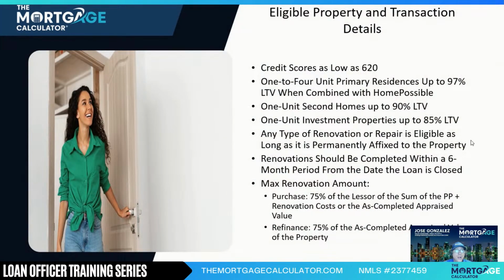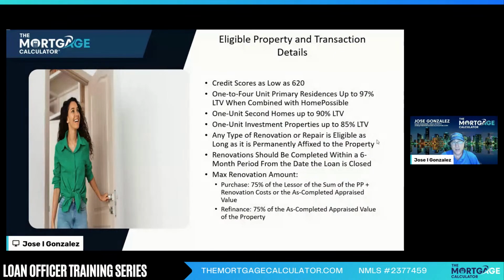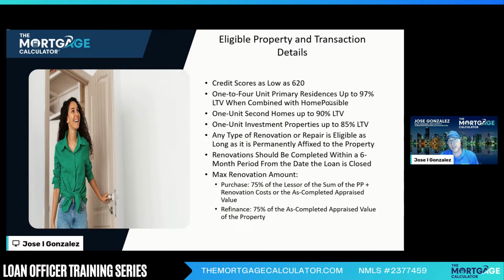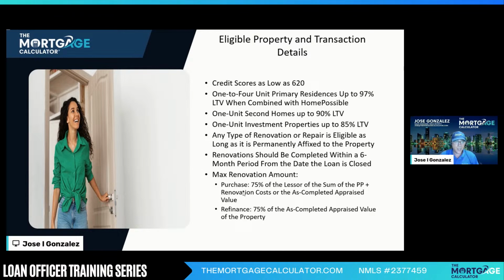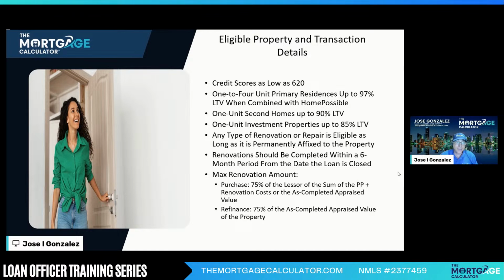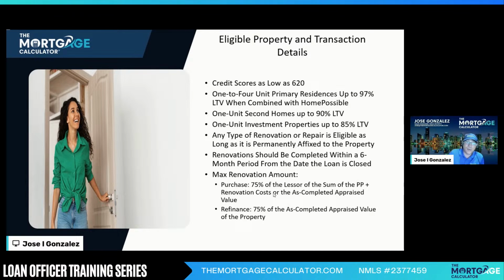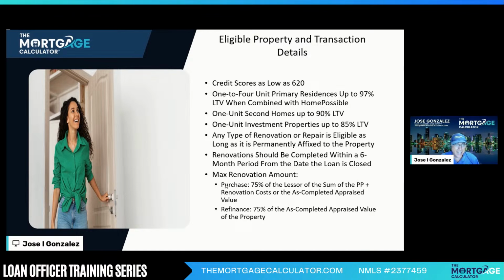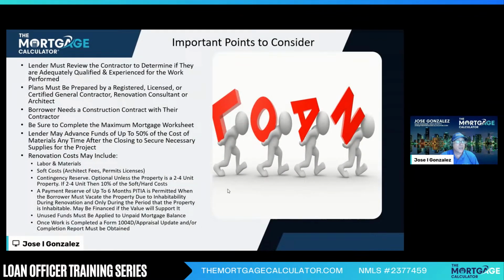Loan Officer Training - How to Structure a Freddie Mac CHOICE Renovation Loan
Welcome to "Loan Officer Training," your comprehensive guide to navigating the complexities of mortgage lending. In this episode, we'll be discussing the essential steps to structure a Freddie Mac CHOICE Renovation Loan.

Join us as we delve into the intricacies of this specialized loan product, designed to finance the purchase of a home along with the cost of renovations or repairs. We'll explore the eligibility requirements, documentation, and underwriting processes involved in structuring a CHOICE Renovation Loan, providing you with practical insights and expert guidance along the way.

Whether you're a seasoned loan officer looking to expand your expertise or a newcomer eager to learn, this episode offers valuable information to help you confidently structure Freddie Mac CHOICERenovation Loans and assist your clients in achieving their homeownership and renovation goals.

Tune in to "Loan Officer Training" and equip yourself with the knowledge and skills needed to effectively structure CHOICERenovation Loans for your clients.